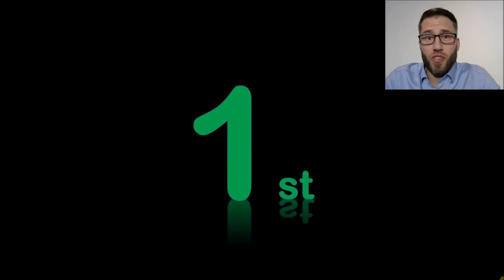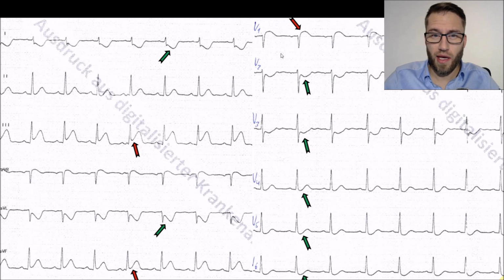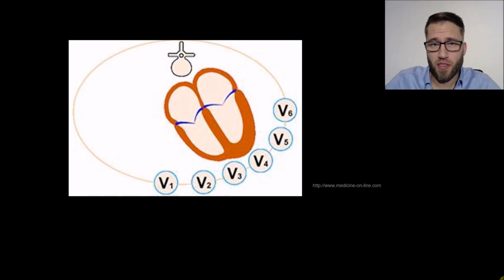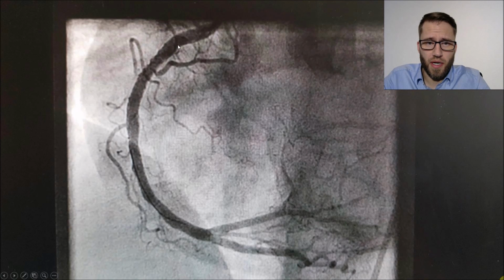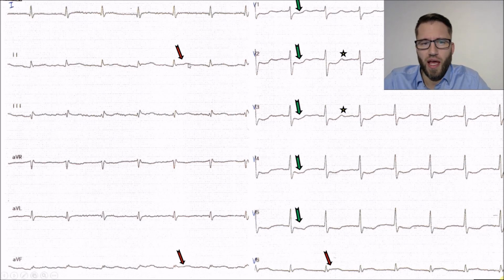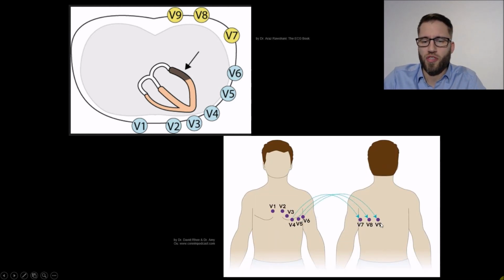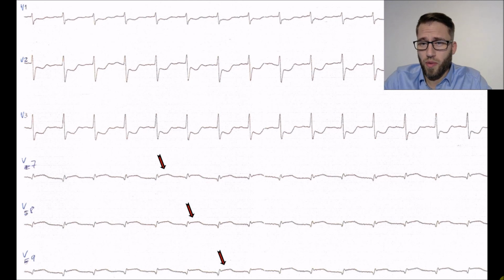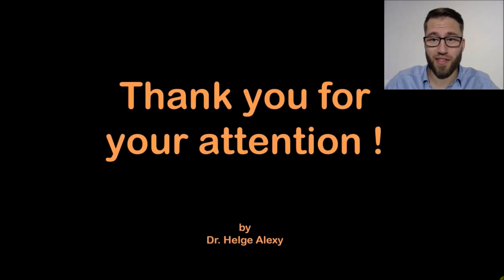STEMI Pearls Pt. 1 @ Cardiology Forum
In this Cardiology video I show you 2 STEMI cases (ECG & Coronary angiogram) that have little hidden features that are worth having a look at.
This channel presents educational cases regarding Echo / Echocardiography, Ecg / Ekg and Coronary angiography for everybody who is interested in Cardiology ! Dr. Helge Alexy, MD @ Cardiology Forum